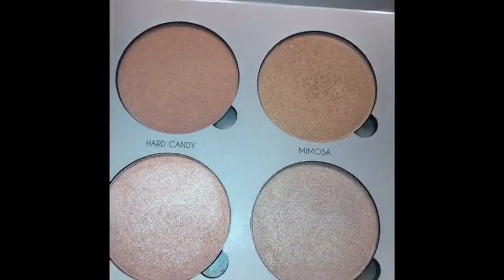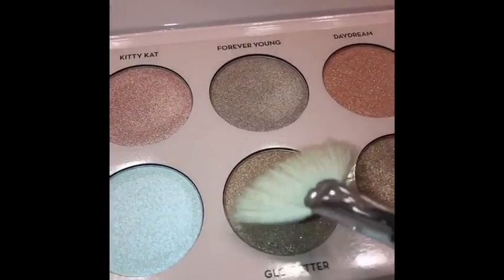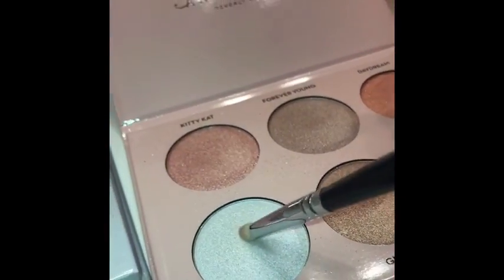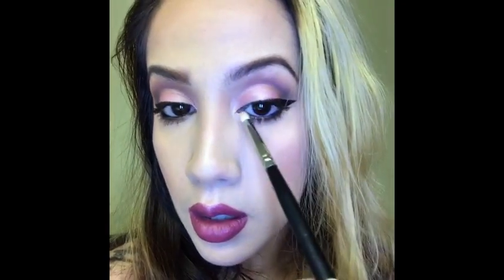Nicole guerriero Anastasia palette review 🙌🏼😻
Hey lovelies🤗,

Welcome back!😛

Today I came back to you guys with another review on the new collaboration with Nicole Guerriero and Anastasia Beverly Hills🎉

This palette is so amazing, thank you so much to my sister-in-law for the palette love you girl😘

I recommend this palette although it is high end and pretty expensive I think it's completely worth it because it offers 6 amazing highlighters that have true color pay off😻

This palette isn't chalky and is not glittery, it so flawless and blendable😋

"She made broken look beautiful and strong look invincible. She walked with the universe on her shoulder and made it look like a pair of wings." ❄️

               Melissa💋💍